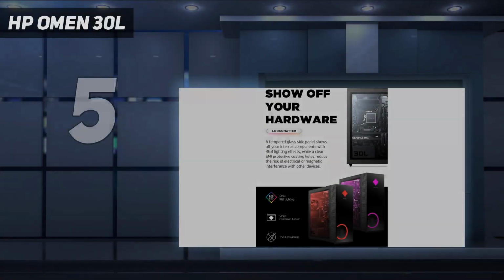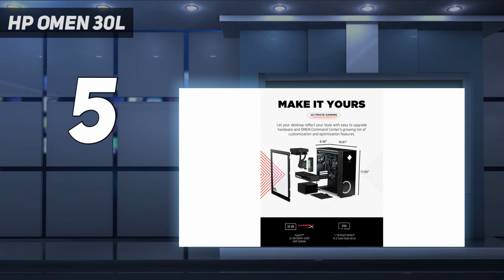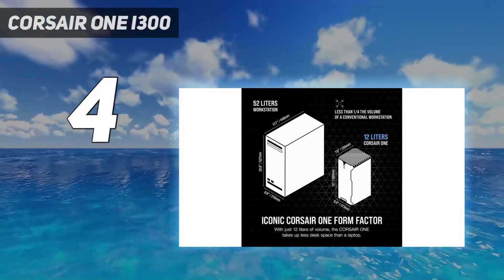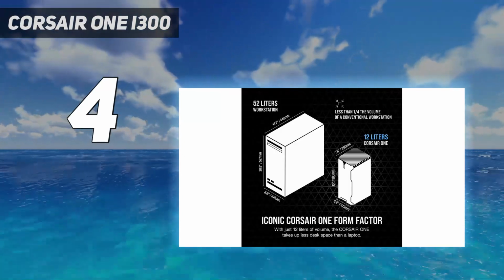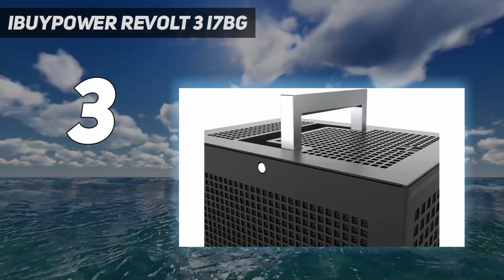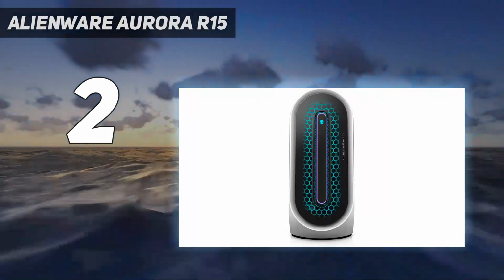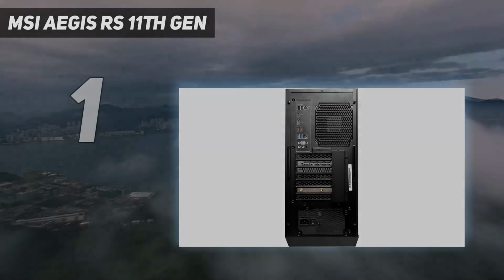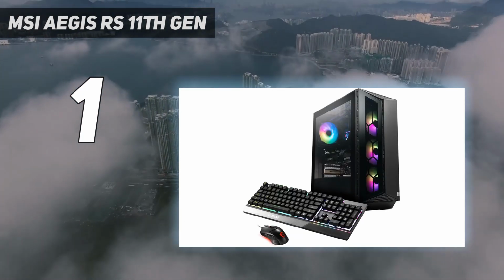Best Gaming Desktops 2023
Here is the Updated Prices of the Best Gaming Desktops 2023 in 2023!

Things that we mentioned in this video:
1. MSI Aegis RS 11th Gen - B092Q77SC8
2. Alienware Aurora R15 - B0BNP99SKR
3. iBuypower Revolt 3 i7BG - B09CY47CVS
4. Corsair One i300 - B09QL9VJ8B
5. HP Omen 30L - B08KHD3Q5Z